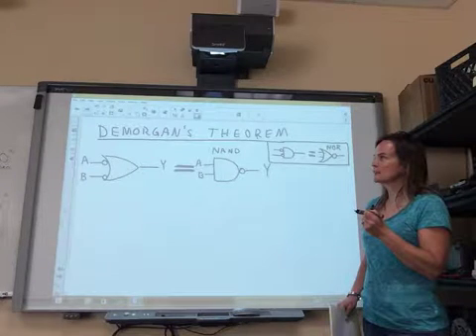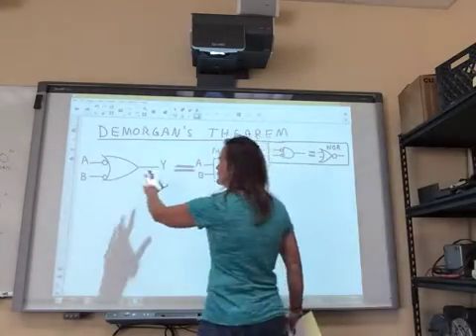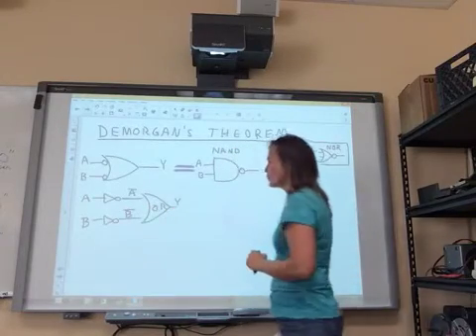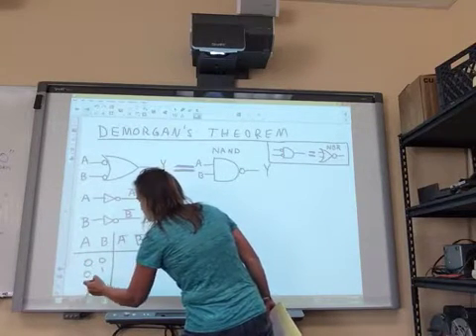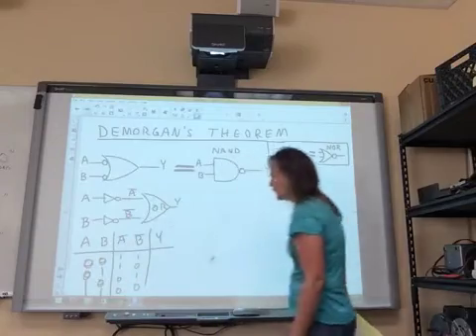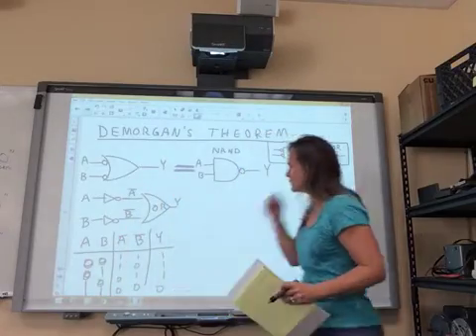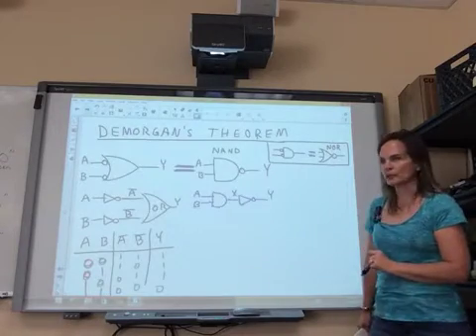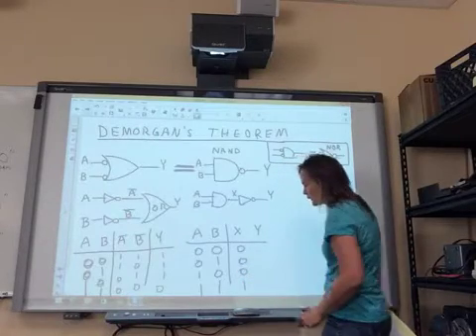DeMorgan's Theorem 9-28-16.mov